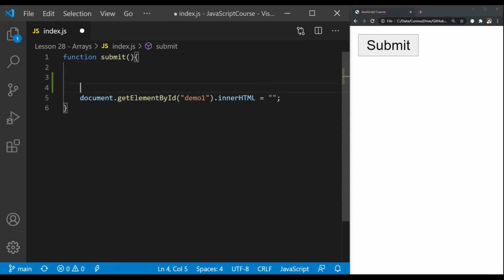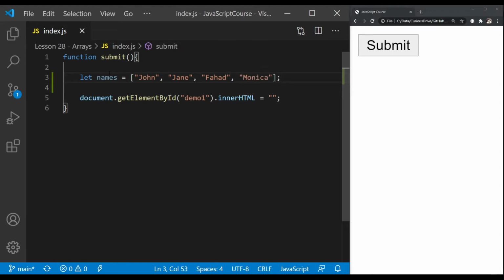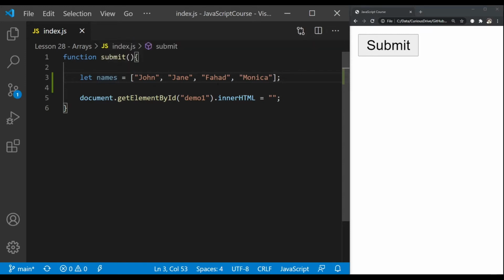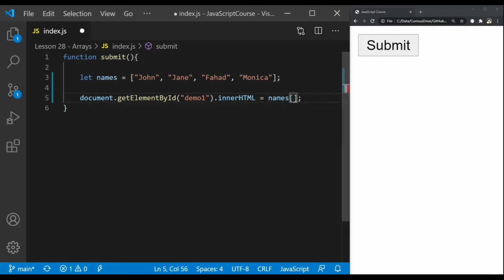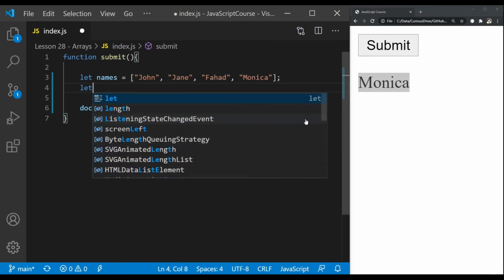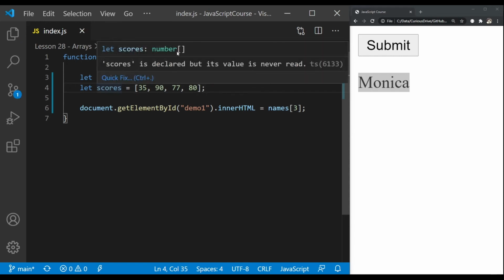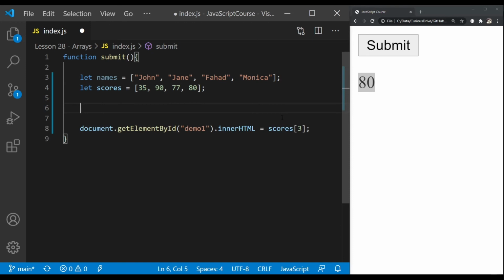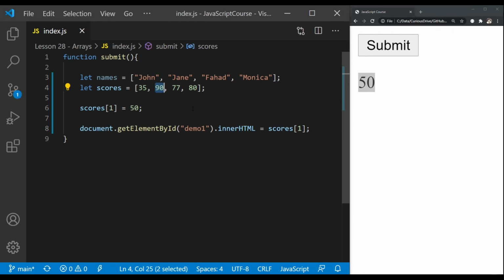JavaScript Complete Course - Arrays - Part 32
Hey Coders,
In this tutorial, I am explaining what are arrays and why they are the most important data types in any programming language. An array is a special variable, which can hold more than one value at a time.